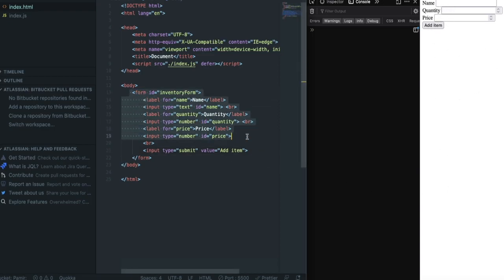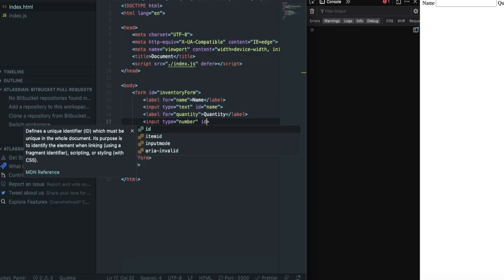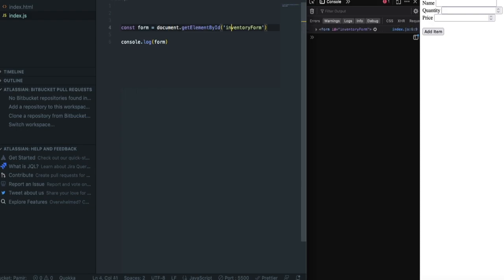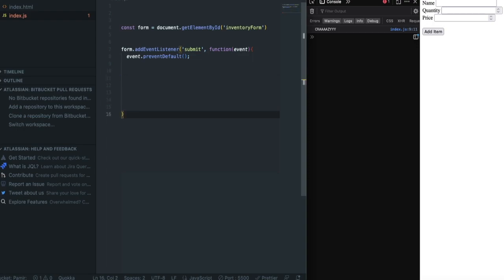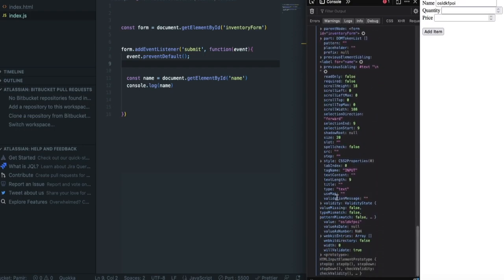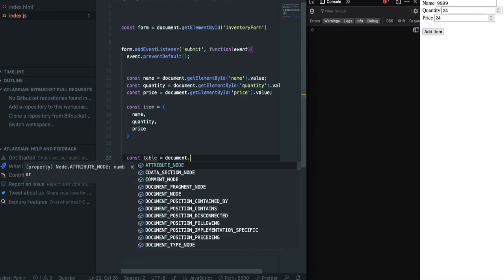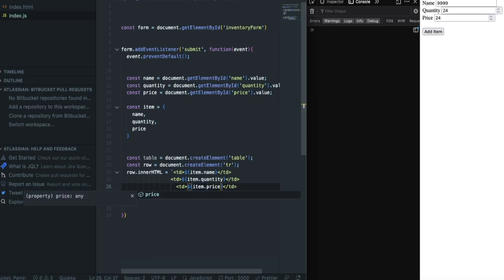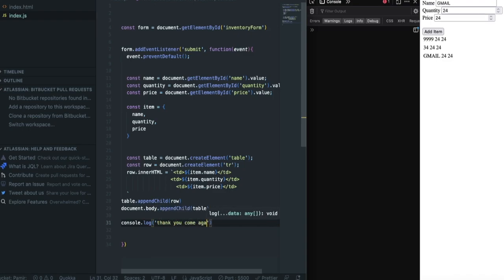Inventory Tracker With JavaScript Tutorial